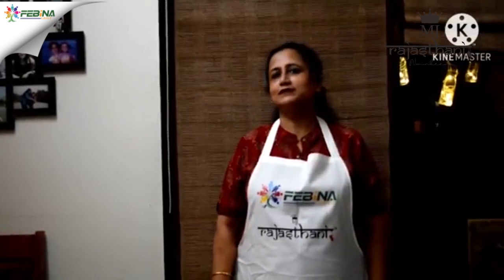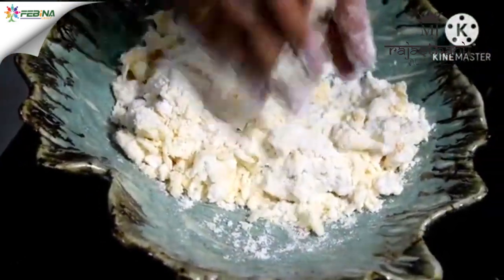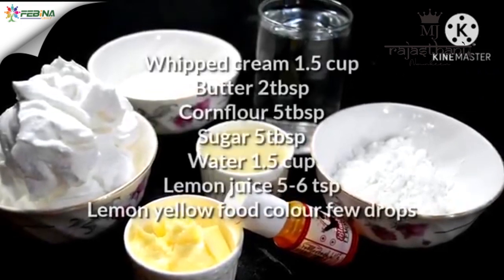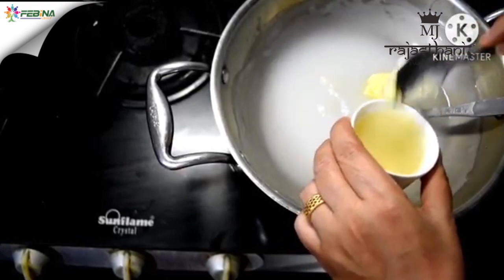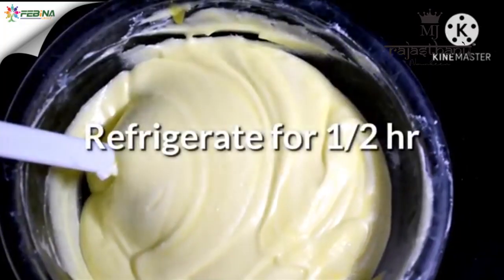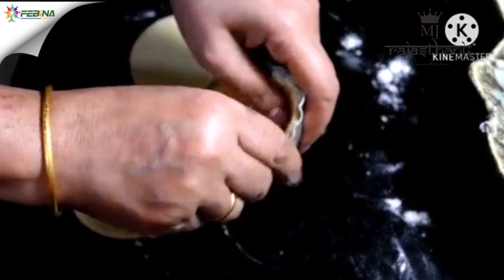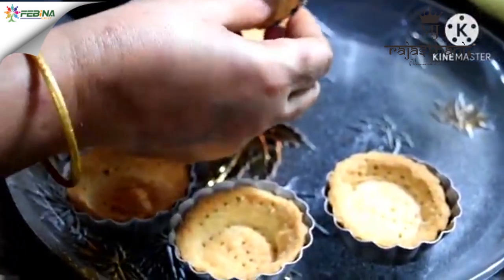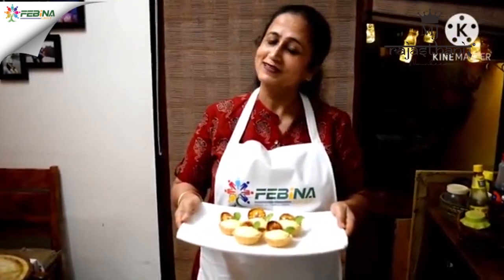Neeru Ahuja | Lemon Tarts | "Febina Jagrati Foundation''